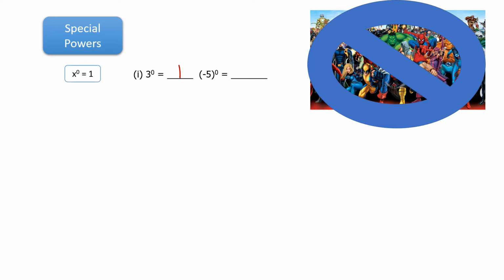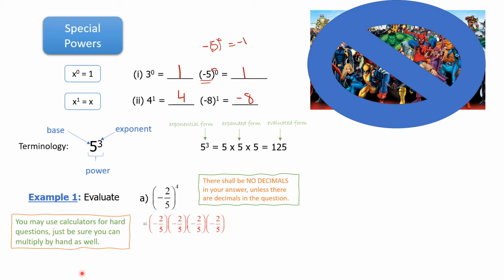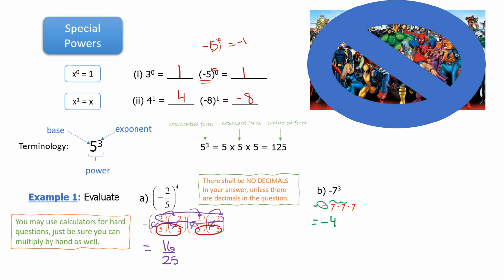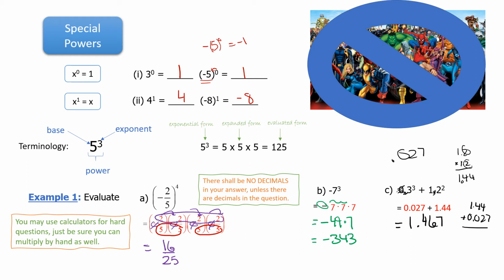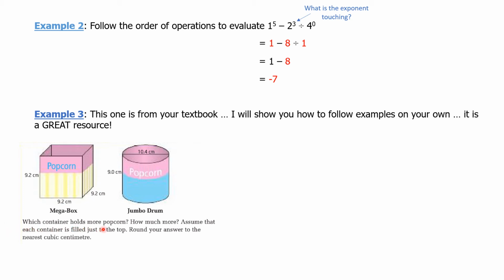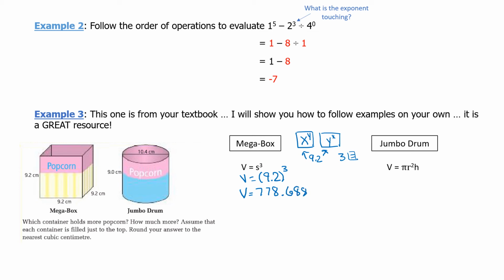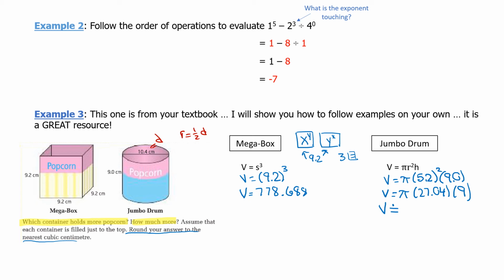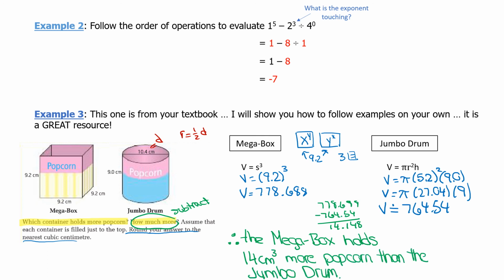MPM1D: Unit 1 Lesson 1 - Working with Exponents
This lesson recaps the the terminology of exponents, and simple powers.